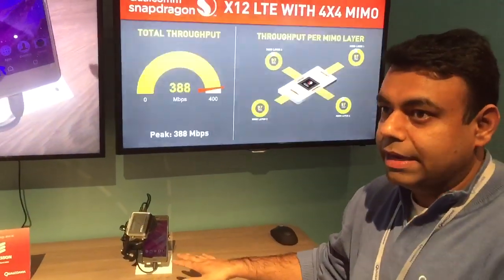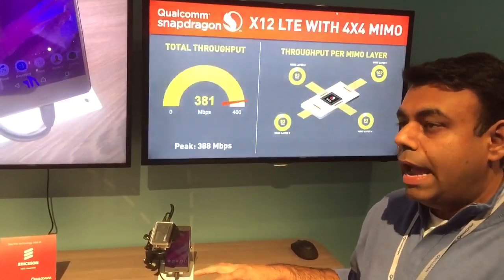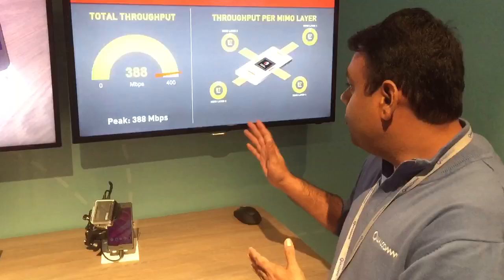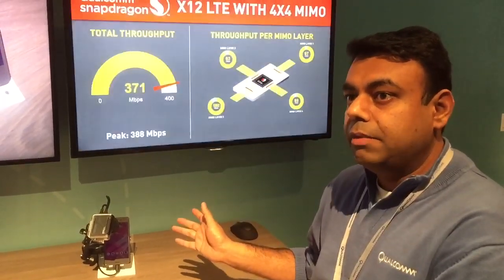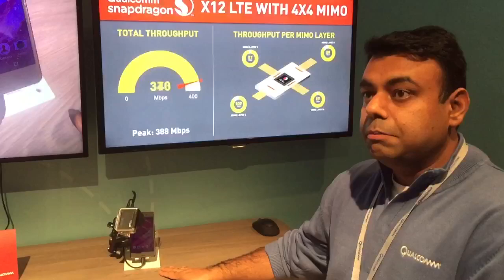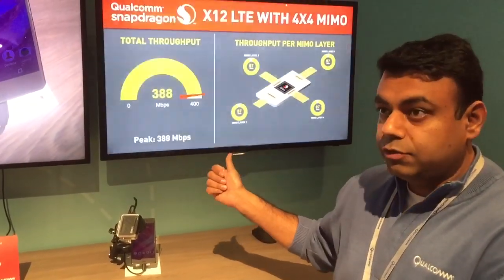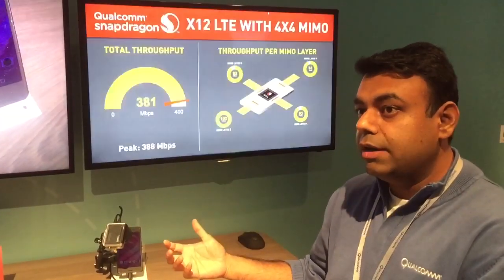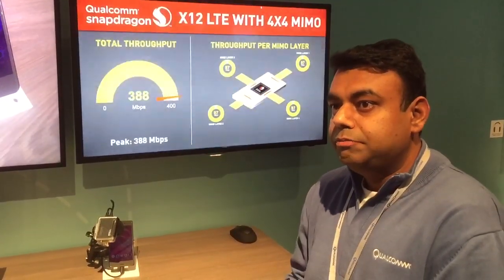LTE 4x4 MIMO on Snapdragon 820 with X12 LTE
From Qualcomm's MWC 2016 booth, watch the first ever phone with LTE 4x4 MIMO from Sony achieve 400 Mbps in 20MHz of spectrum! Snapdragon820.